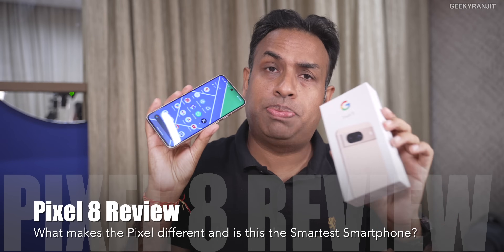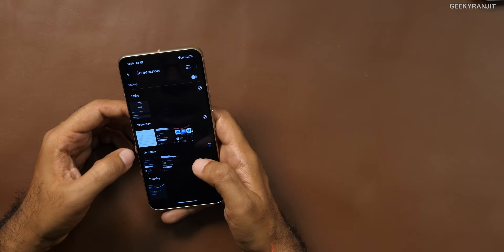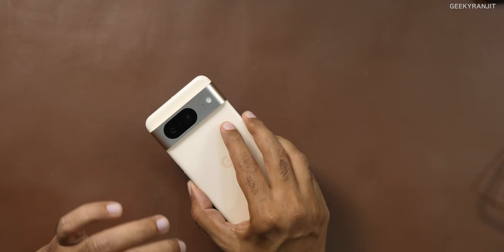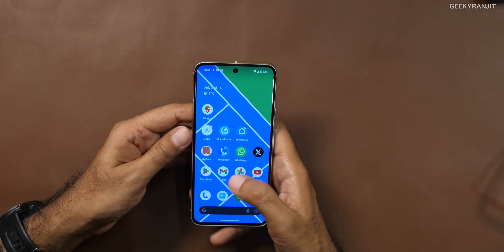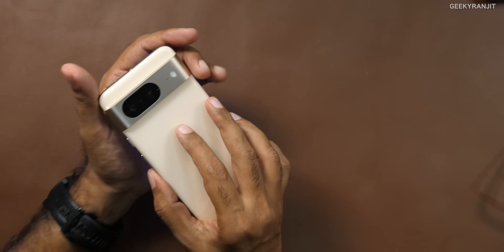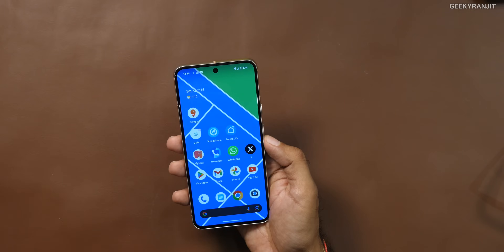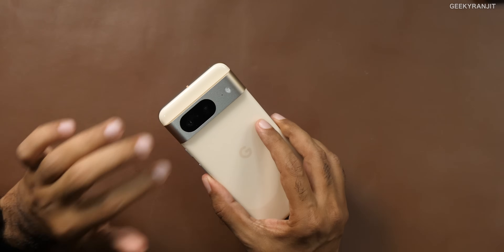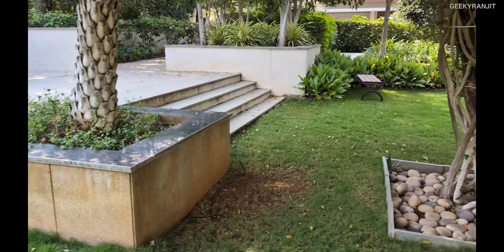Google Pixel 8 Review - The Smartest Smartphone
Pixel 8 review which is googles latest flagship android smartphone that comes with latest android 14 comes with the new Tensor G3 chip and lots of AI capabilities I out those to test to find out how does the Pixel 8 performs in real life in this review and what you can expect with Pixel 8.

0:00 Intro
0:49 Boxed Contents
1:21 Build and feel
1:49 Fingerprint Scanner
2:25 Call Quality & Network Reception
3:48 Charging Speeds
4:31 Battery Life
5:51 Actua OLED Screen (120Hz)
6:36 Stereo Speakers
7:30 Haptic Feedback (Vibration feel)
8:09 Tensor G3 Processor
10:16 For Gaming?
10:49 Voice to Type (AI Feature)
12:10 AI Magic Editor
14:50 AI Audio Magic Eraser
16:30 Artificial Limitations on Pixel 8
18:33 Camera Samples
20:22 Conclusion